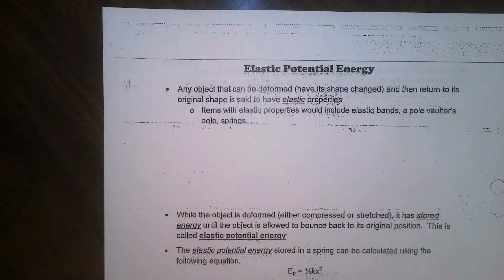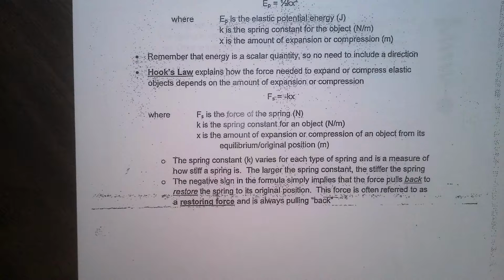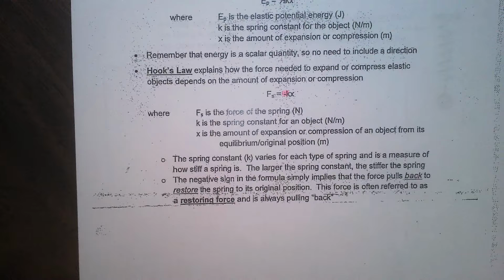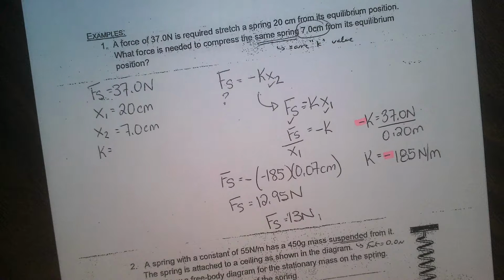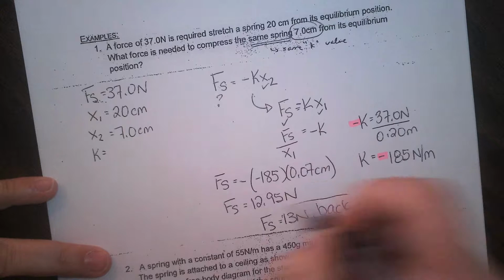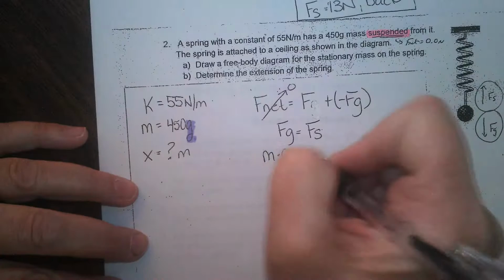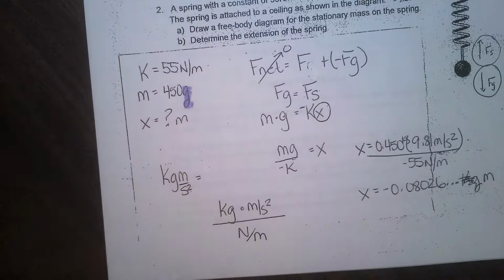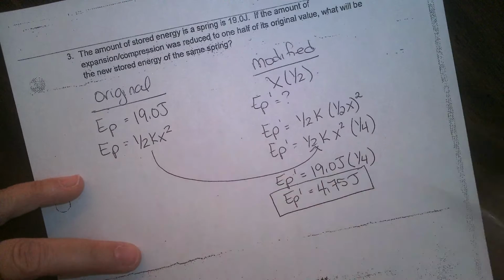Elastic Potential Energy